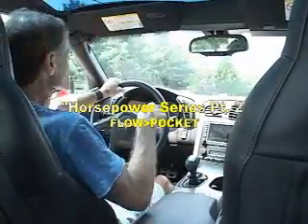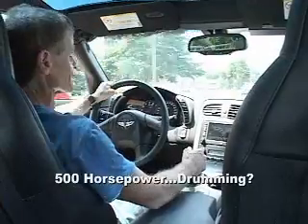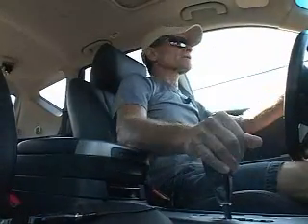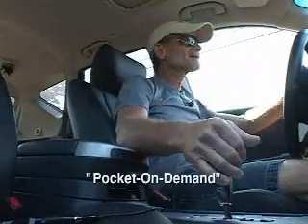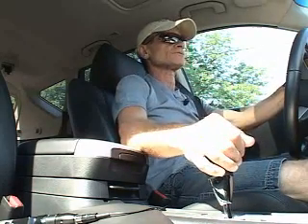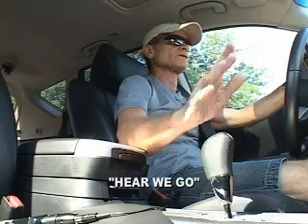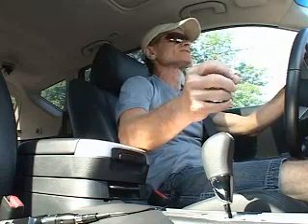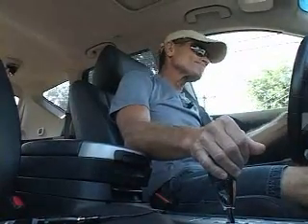"More Horsepower for YOU" Pt. 2 FLOW-POCKET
This video takes the "More Horsepower for your Kit... Dynamic Range" to the next level. Bob demonstrates how flow and pocket work together providing huge pyschological benefits. Flow-Pocket provides more horsepower for YOU!